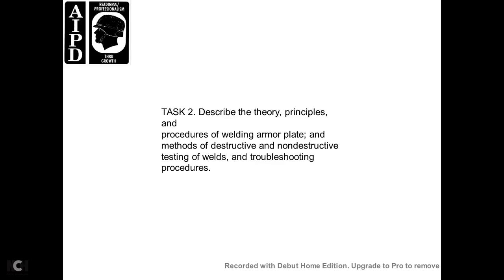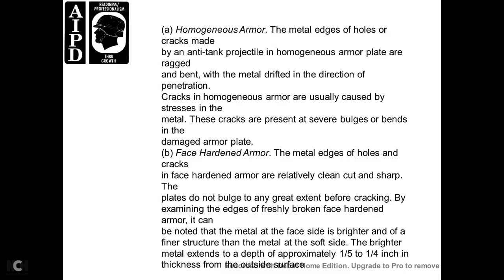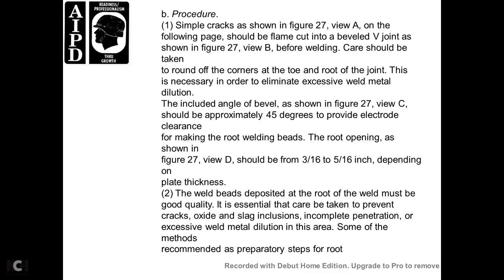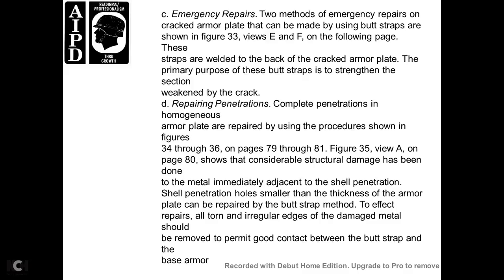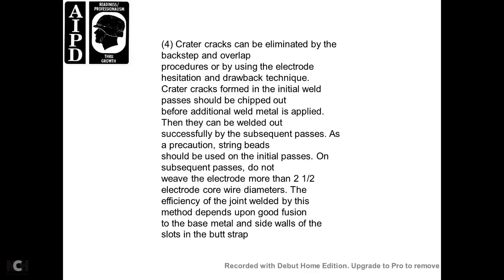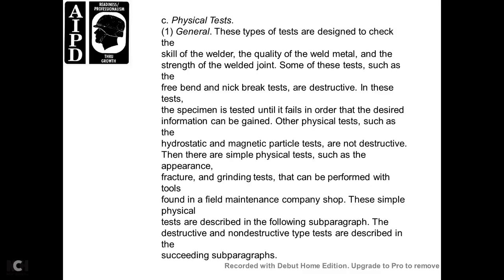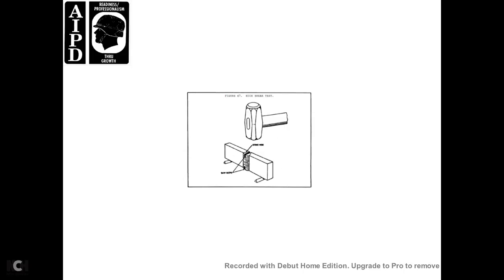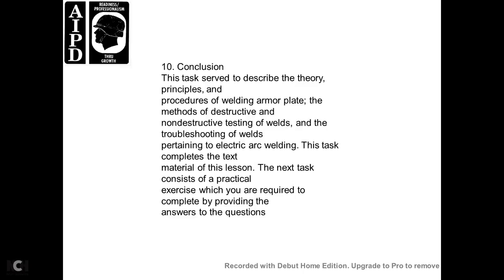SUBCOURSE OD1861 WELDING OPERATIONS 1 TASK2